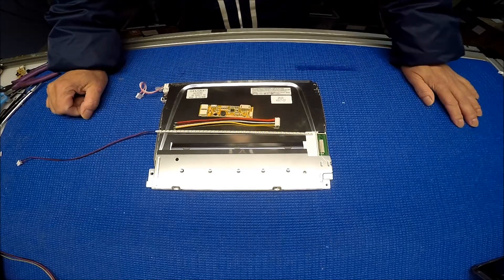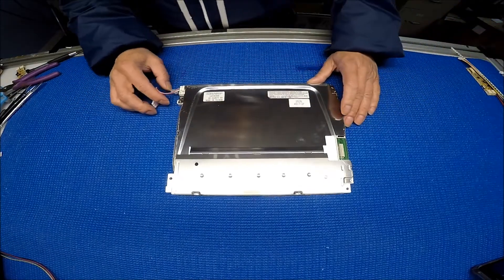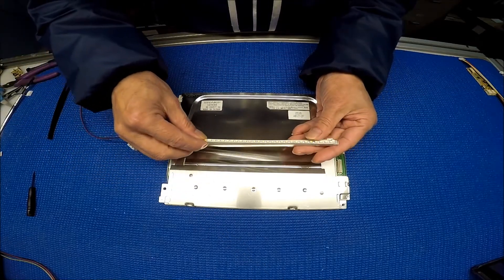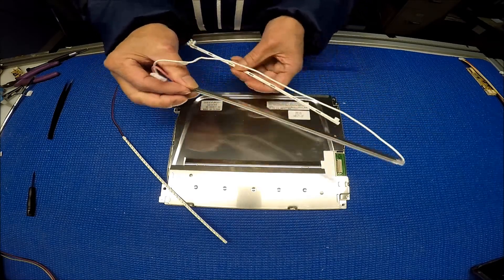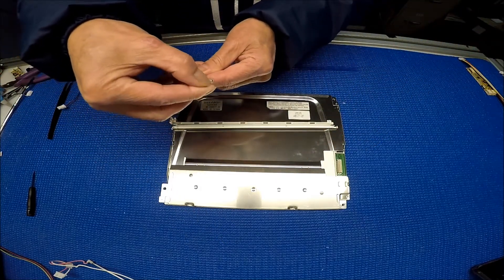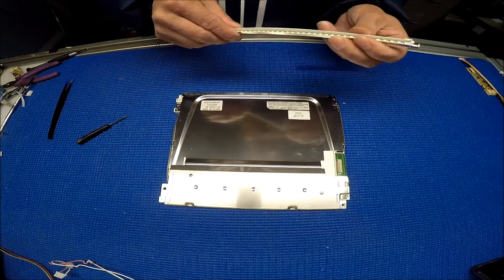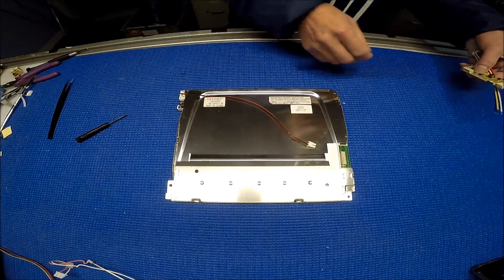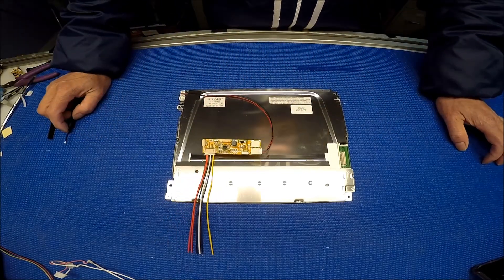LQ10D368, How to Install LED Backlight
Instruction for installing Sunlight Readable UB35 Series LED backlight kit (P/N: UB35220LED4215X1+MS610UB+AT) in Sharp LQ10D368 10.4 inch LCD screen.